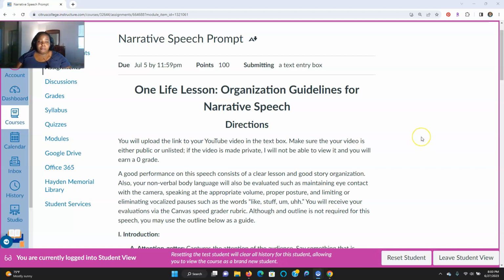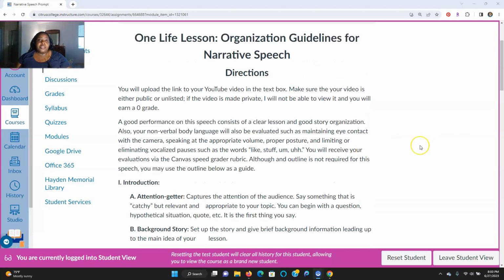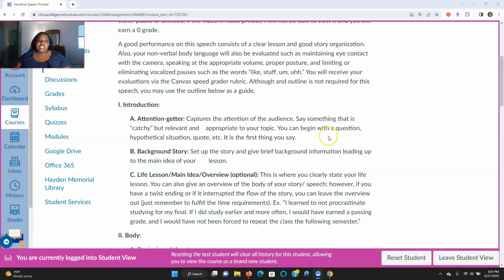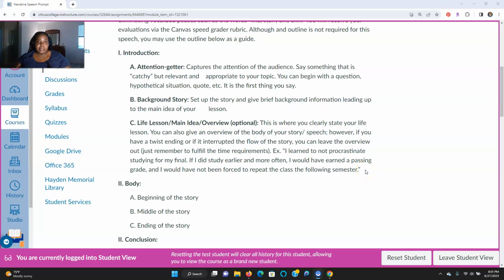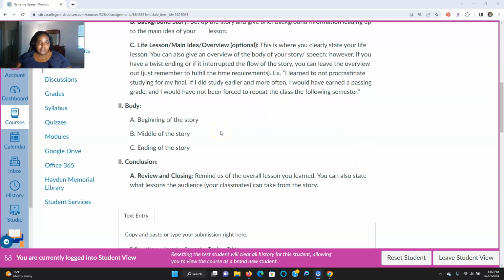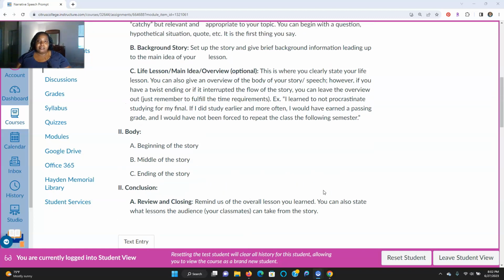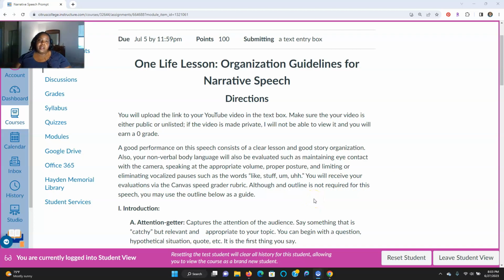Narrative speech assignment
This video explains the narrative speech assignment for public speaking courses with Ms. Roberts